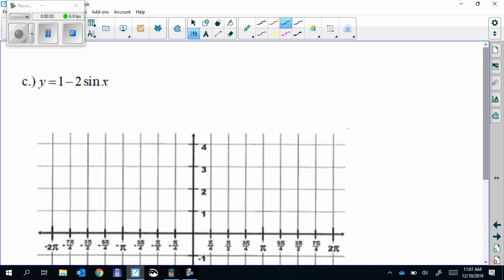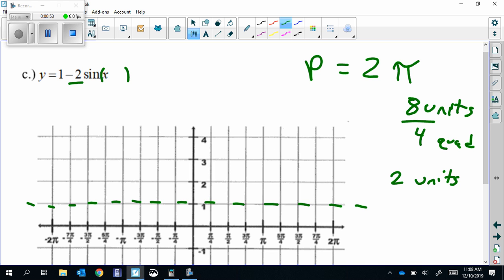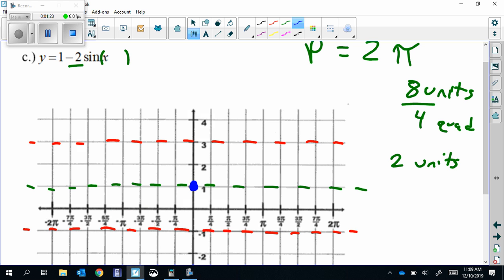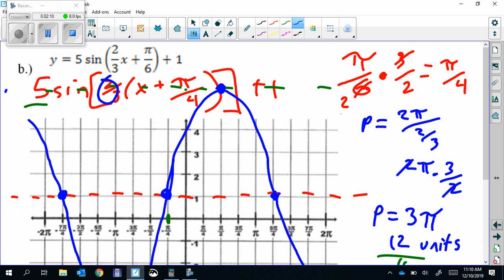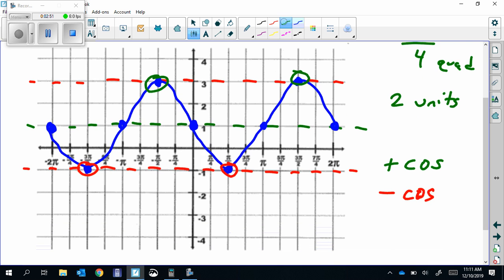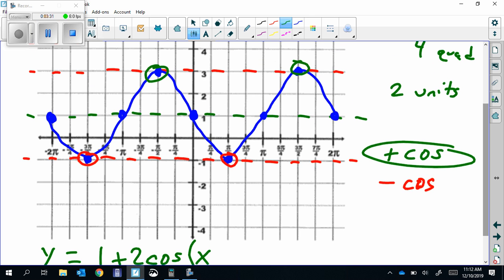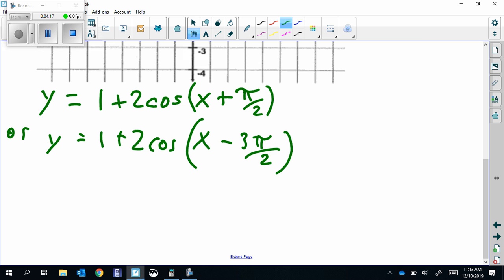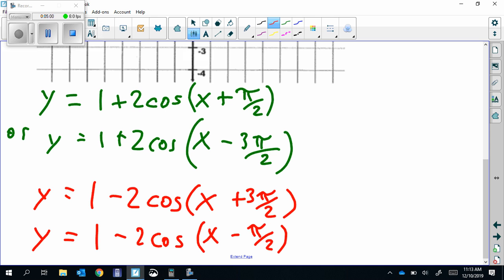Pre Calculus Final Part 1 18c